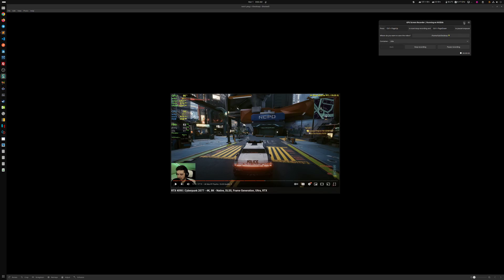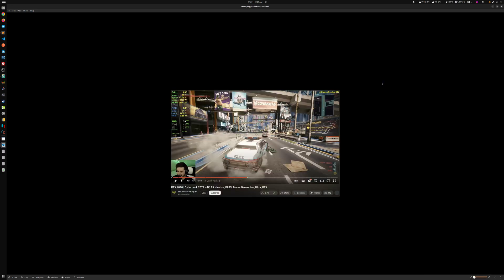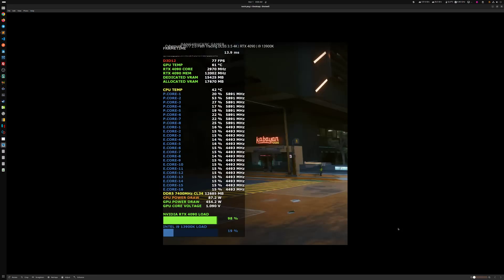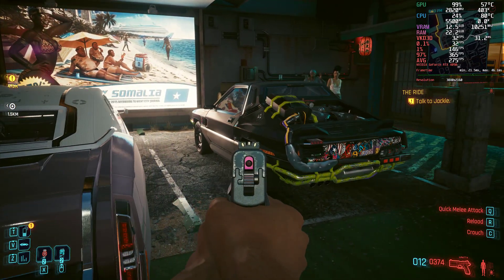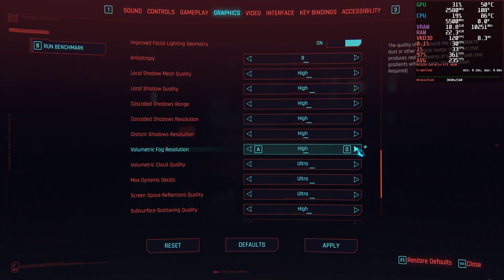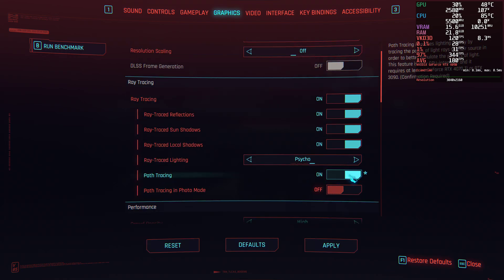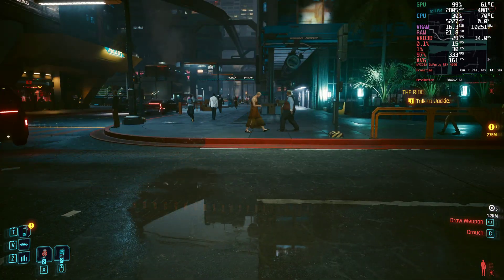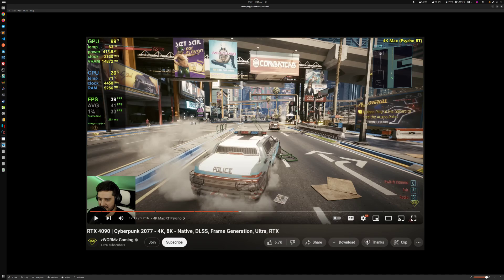Linux vs Windows - Cyberpunk 2077 Performance - 2024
Linux Gaming | Cyberpunk 2077 | Proton Experimental

OS: Ubuntu 23.10
MOBO: Asus Maximus Z790 Hero
VIDEO: Zotac Nvidia RTX 4090 AMP Extreme AIRO
CPU: Intel i9 13900k
RAM: g.skill 128GB Trident Z5 DDR5 6000Mhz
SSD: WD SN850x 2TB